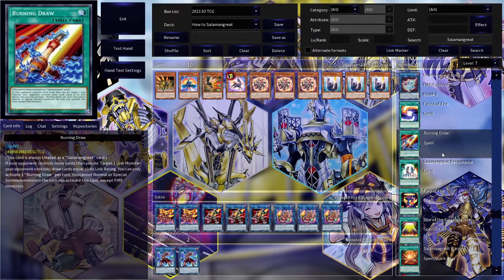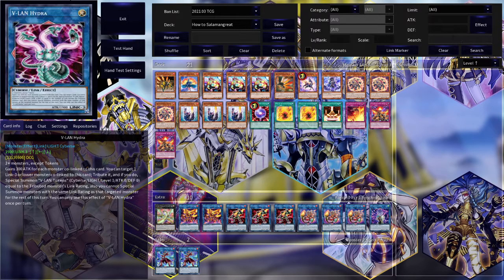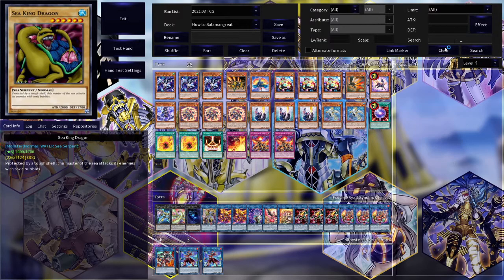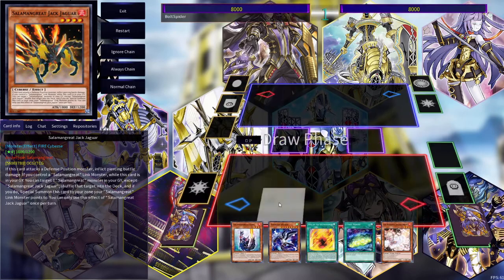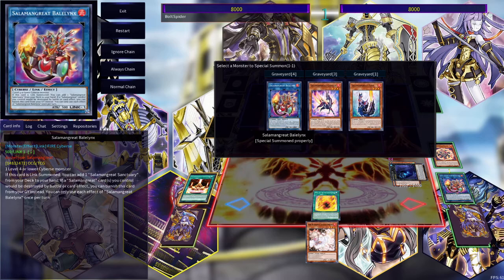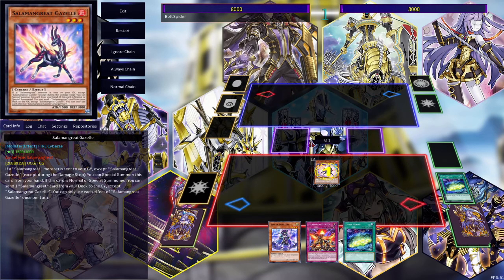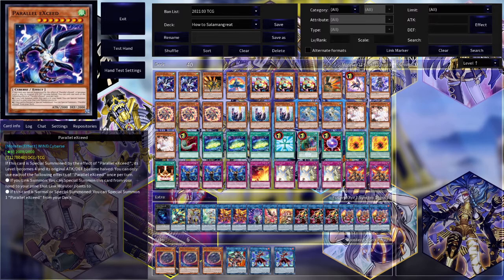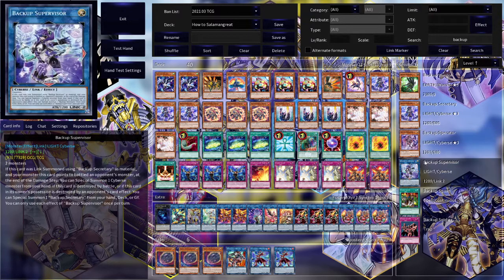How To Deck Build 101 | Salamangreat!